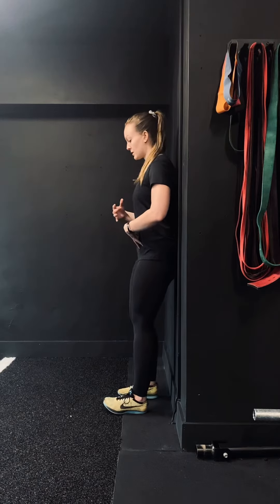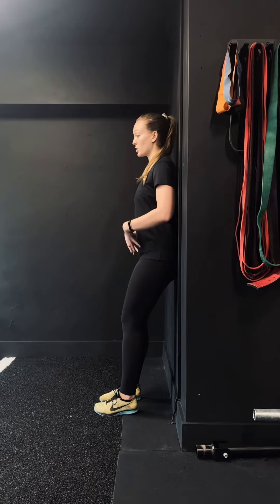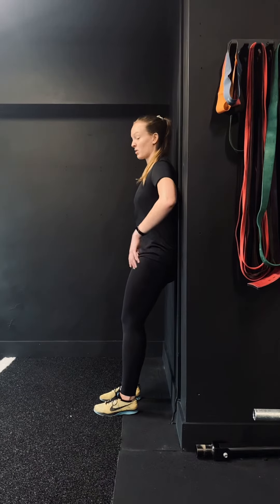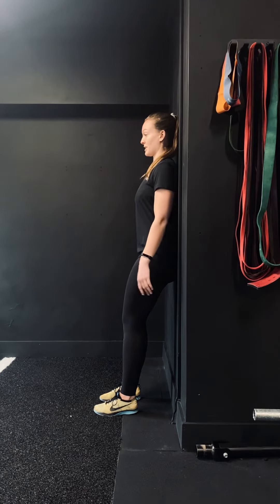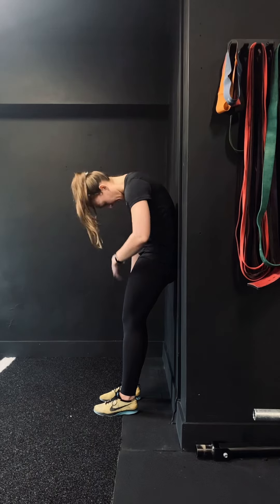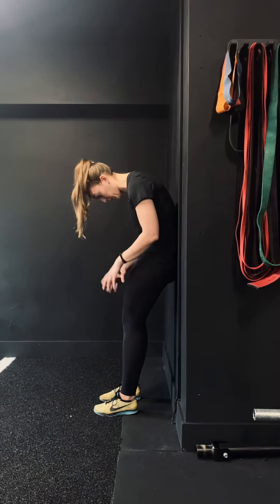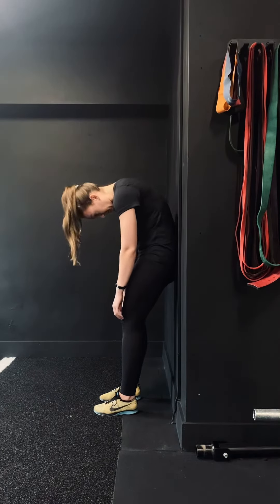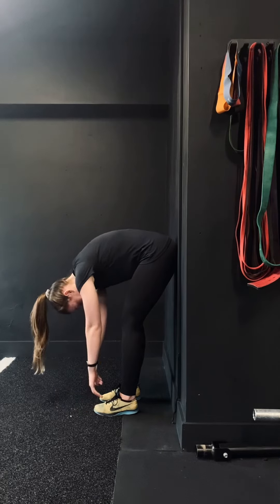Segmental Roll Down